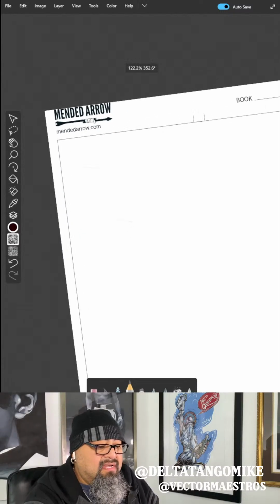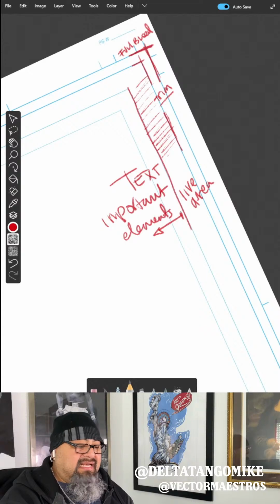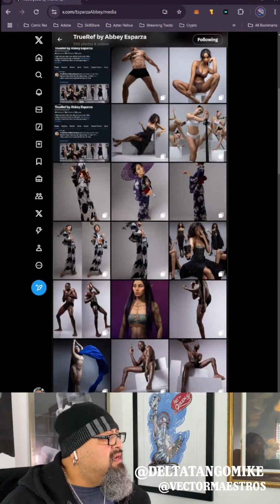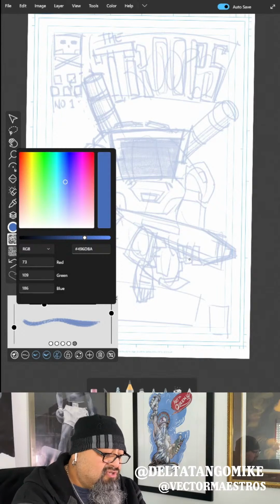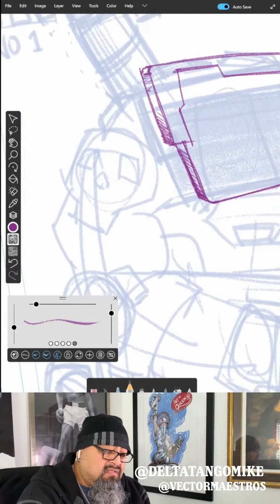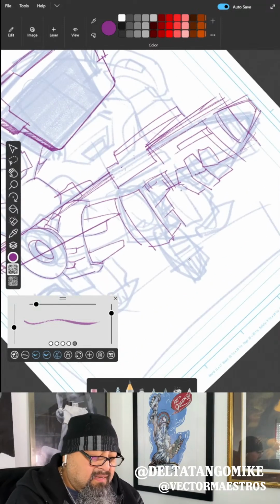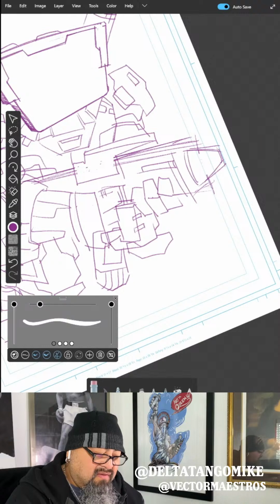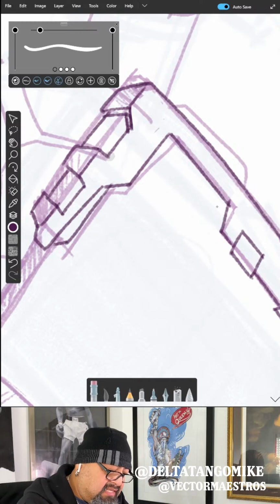Sketching Short Story Comics with @SketchableApp and DTM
Today's agenda:
Get your comic book page template and Sketchable App
Let’s Draw!!

Level up your Art Skills and Art Biz Knowledge with 1 on 1 Vector Maestros Sessions

1 on 1 Vector Art, Design and the Art Biz sessions
refine your craft, boost productivity and enhance your art making workflows for an efficient and successful art career